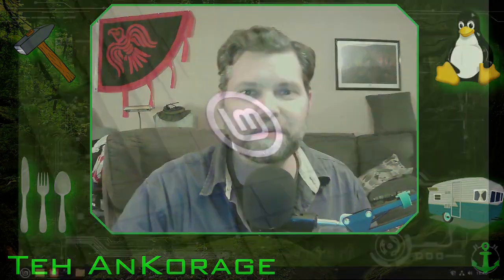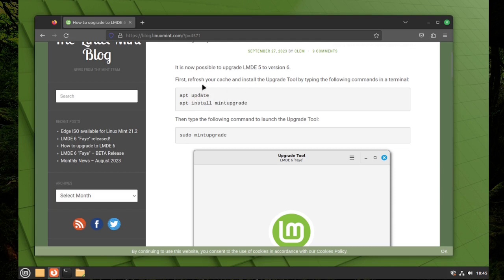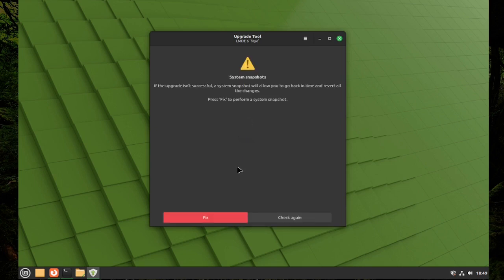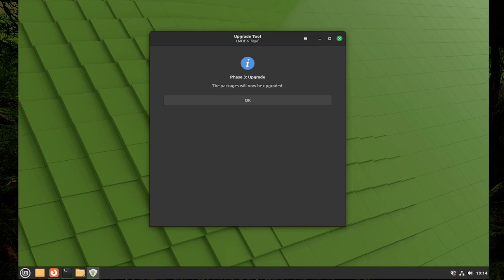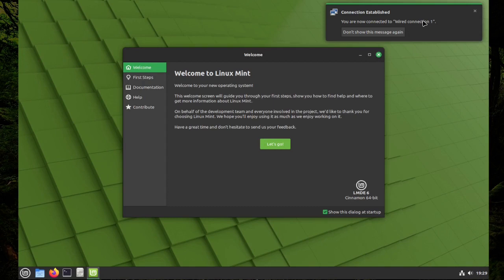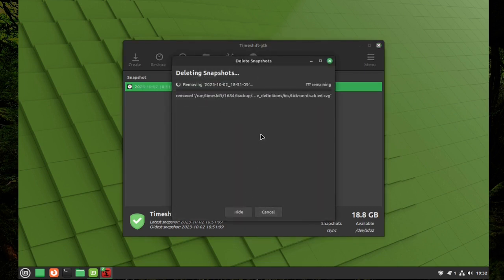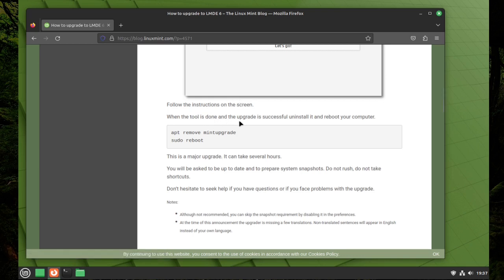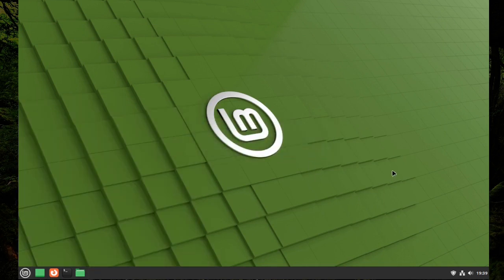Upgrading From LMDE 5 to 6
Here, we have an Out Of Sequence special edition of TUXQuest to bring you updating Linux Mint Debian Edition(LMDE) 5 to 6.

Skál!

SUPPORT